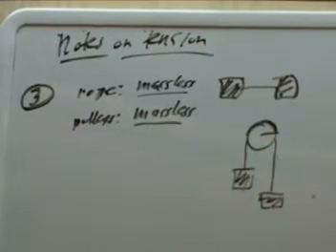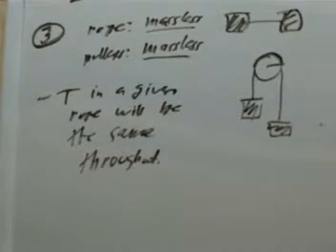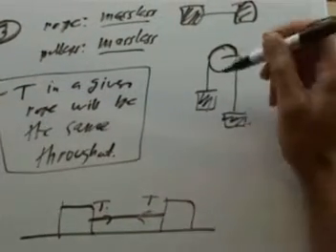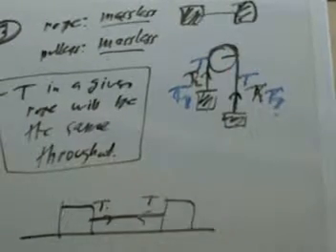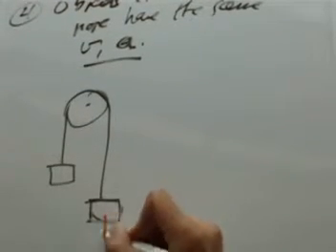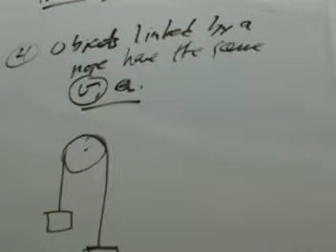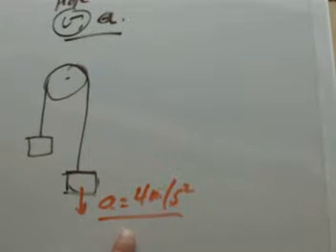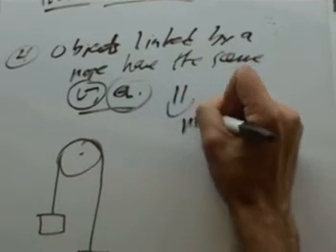notes on T 02